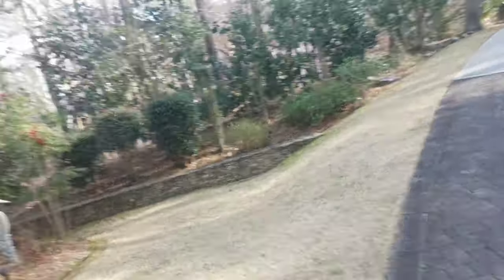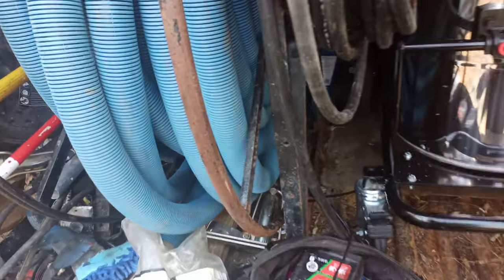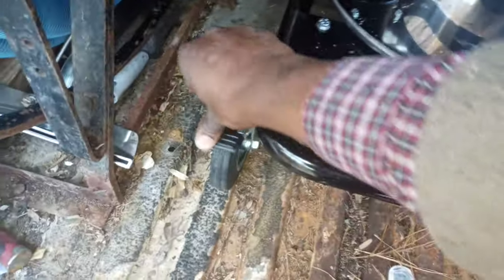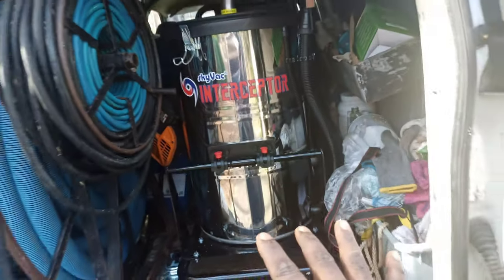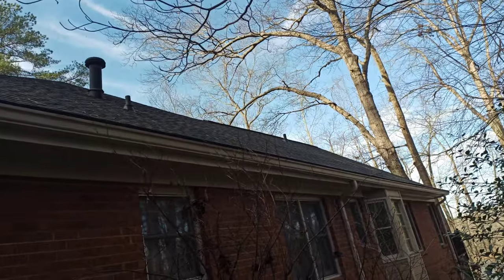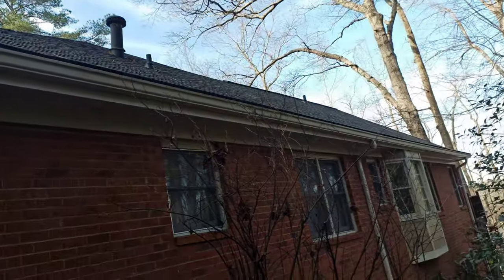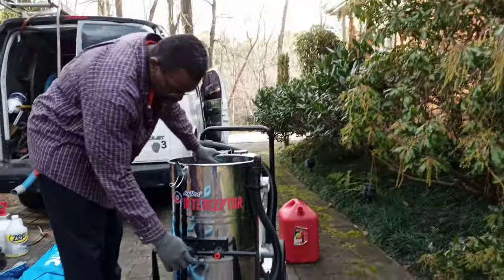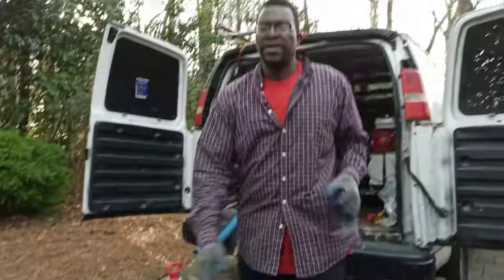New Gutter Cleaning Equipment - SkyVac Interceptor - Watch Me Work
a customer needed their roof cleared and blowed off but unfortunately my assistant had family emergencies so I went to this work order to see if I could work at solo with my new sky vac interceptor gutter cleaning system.

I like this machine because not only has a suction mode it also has a blow mode which I use to blow the roof where I can walk.

I must say the pole is very light but is heavy on the shoulders you will get shoulder fatigue if you are reaching above two stories.

other than that complaint I have no other gripes as the equipment takes about 3 to 5 minutes to unload and load up into my van and so far I'm able to move at a decent speed typically about 15 minutes per side with this equipment.